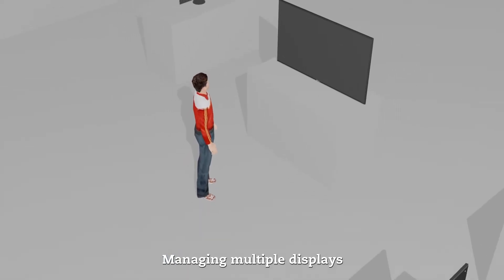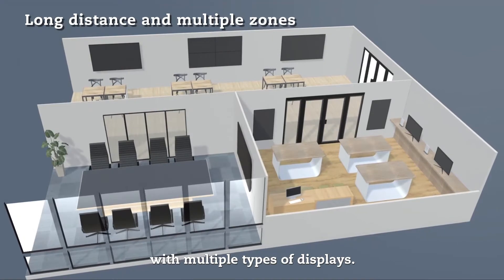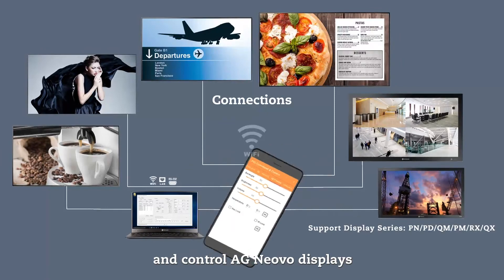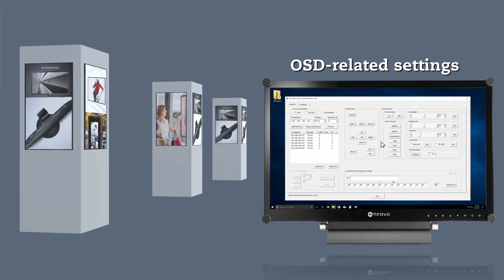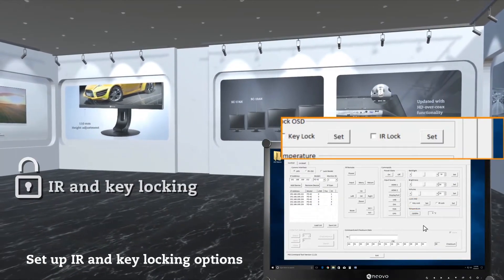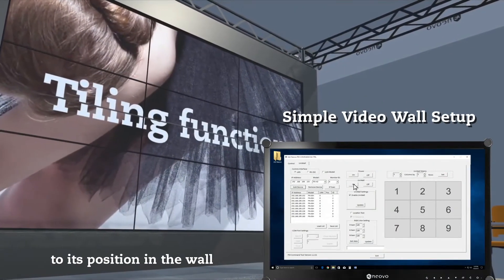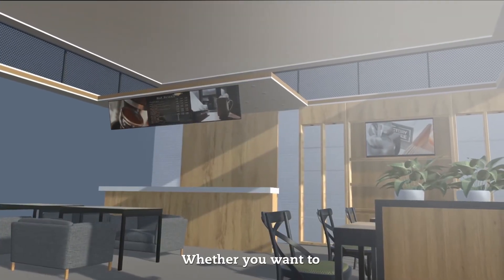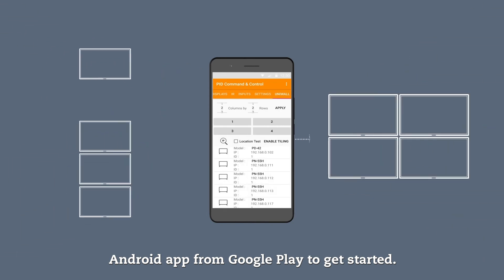AG Neovo Display Management Software - PID Command & Ctrl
The AG Neovo PID Command & Ctrl app is a free app that supports Android and Windows operating systems.

PID Command & Ctrl allows users to control, configure and test AG Neovo Public Information Displays located in the same network simply and intuitively. It also can be used to create video walls within minutes and assist system integrators with setting up displays.

Display Control
Provides a simple and intuitive interface for remote management, OSD-related settings, and easy control on deployed displays through Wi-Fi, LAN or RS232. Setup and maintain large-scale digital signage installations remotely and securely.

UniWall
The native UniWall feature (tiling) allows AG Neovo displays to create up to 5x5 video walls without third-party equipment.

This application is compatible only with AG Neovo Displays.